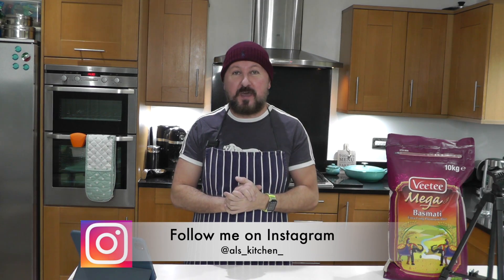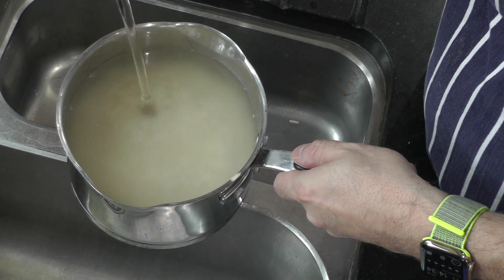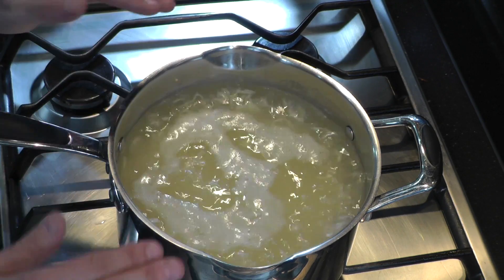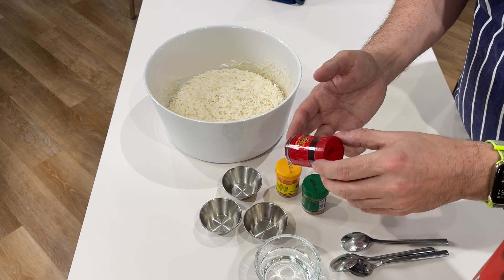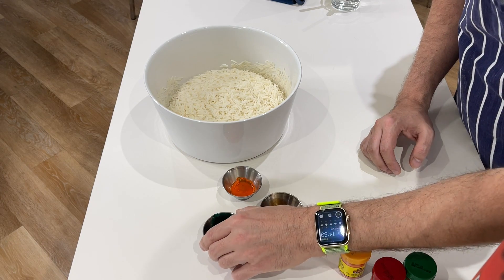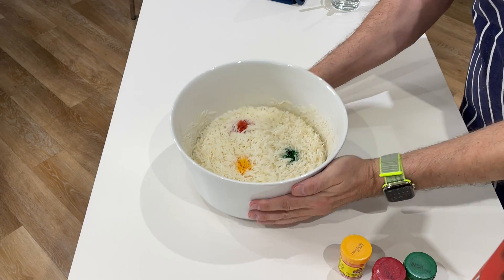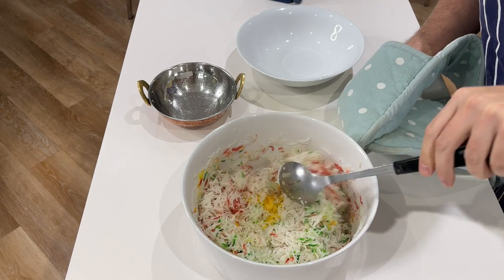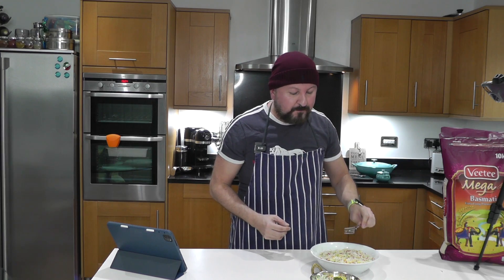Indian Restaurant Style | Simple Tips | Secret method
You would think boiling some rice would be simple. Not so as many will attest to.  Follow Al as he show you his fool proof method, the 30, 5, STOP system, to create that restaurant supper fluffy basmati rice.

Follow Me
NEW *** Al's very own Curry Mix powder for sale.  Original and Bassar Mix (Recommended)